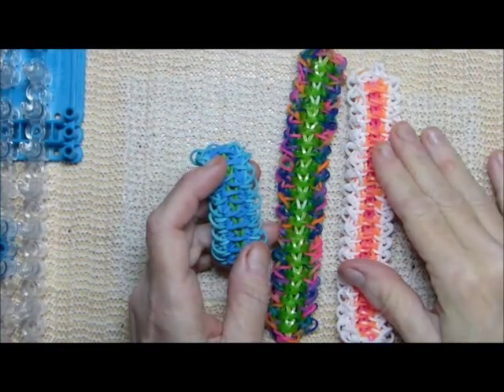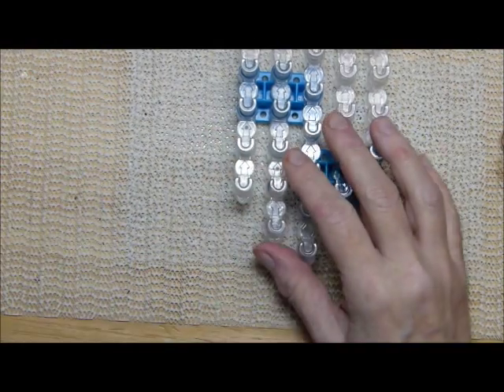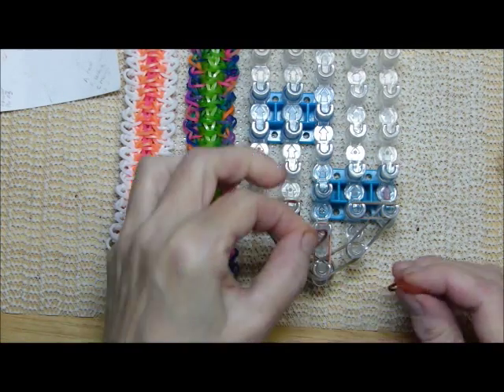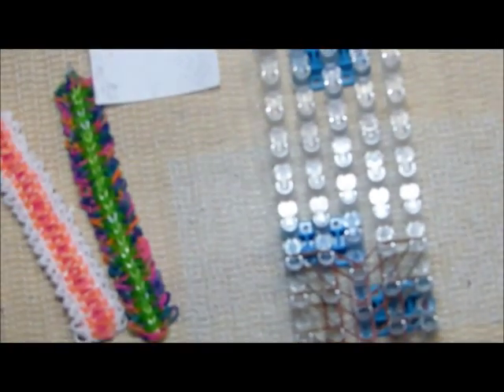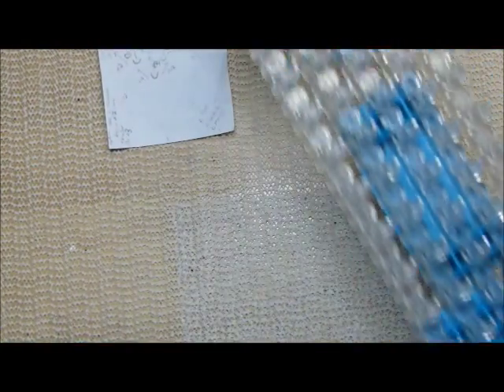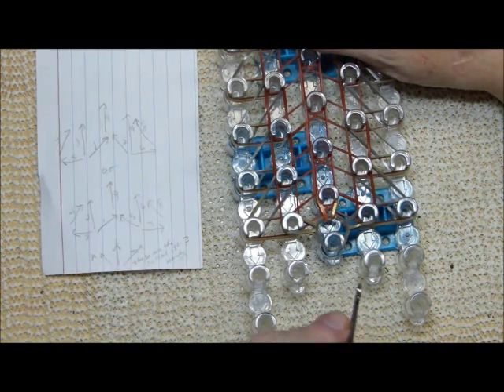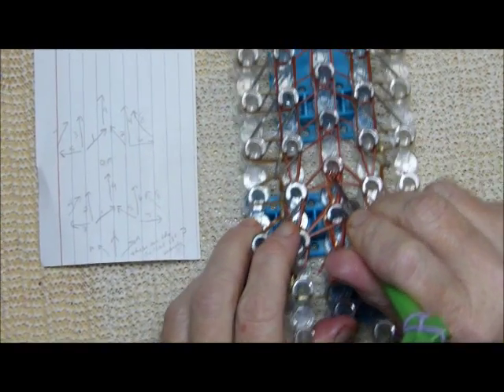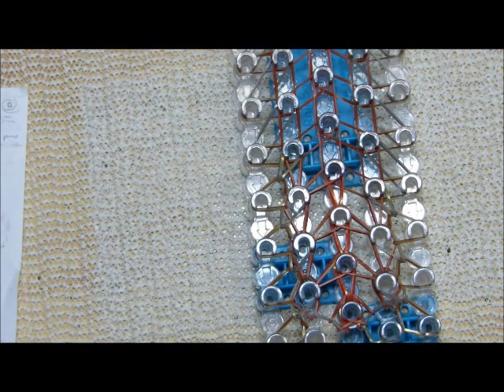Rainbow Loom Bracelet "RACK & PINION" (Original Design) (ref 5b)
One of my very early designs which was previewed in part 2 of My Introduction videos. It was referenced as design "5b." I named it "RACK & PINION" simply because that is what it reminded me of!
Please make certain to alert me @debsthing,and be sure to hashtag your rendition rackandpinionbracelet Thank you kindly!!!